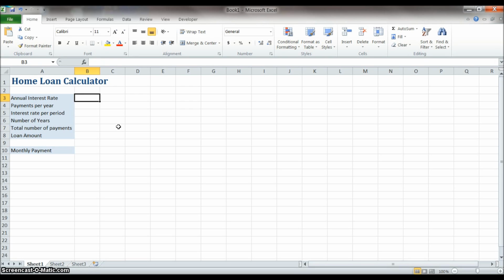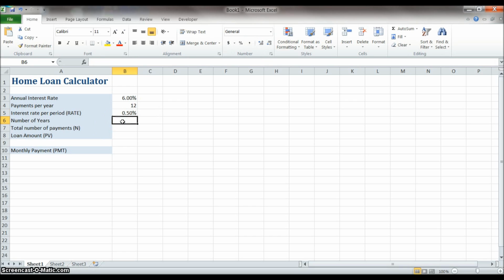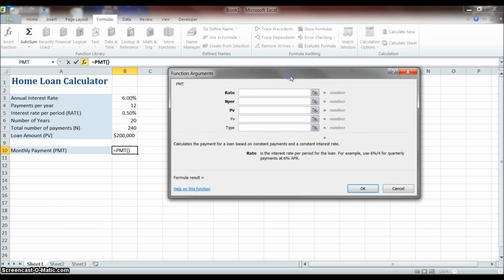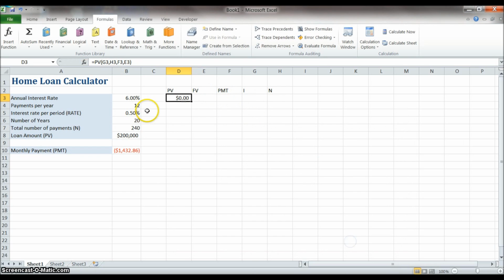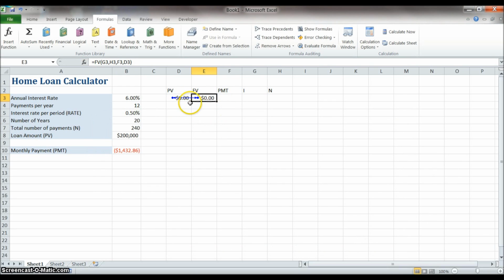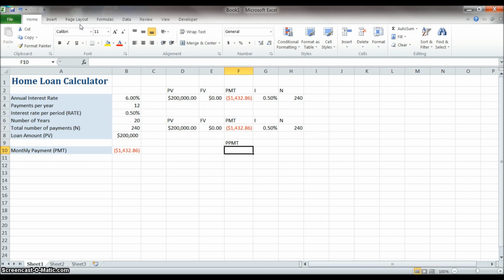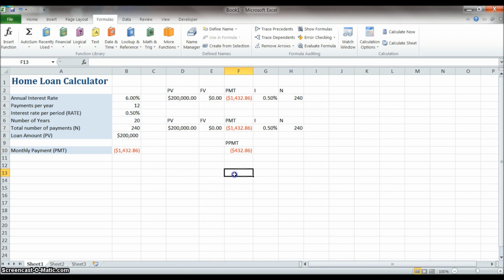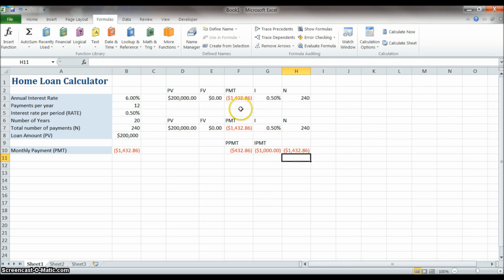Excel Financial Funcions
This video introduces the viewer to using financial functions in Excel, including basic TMV calculations.